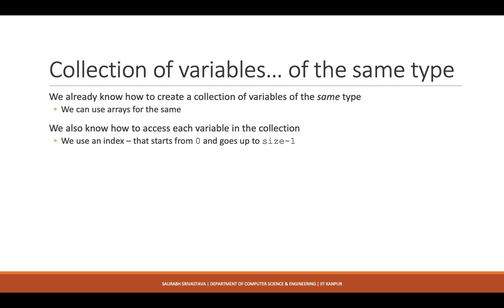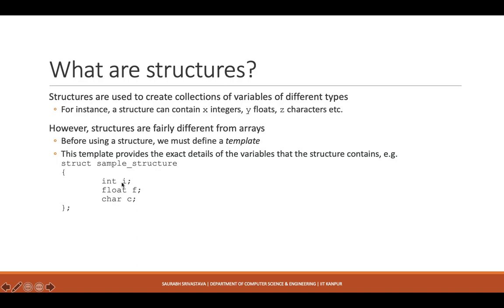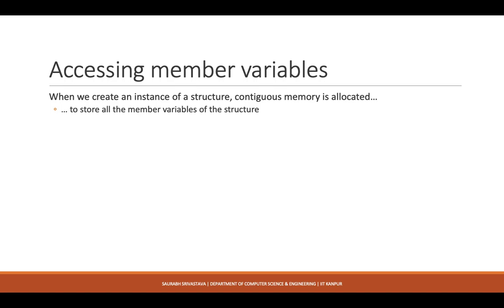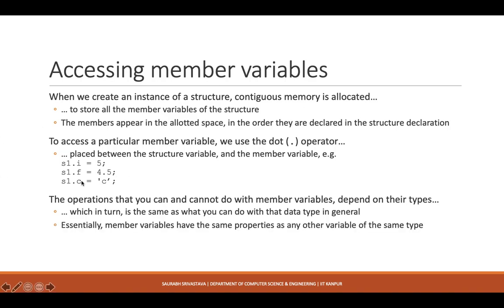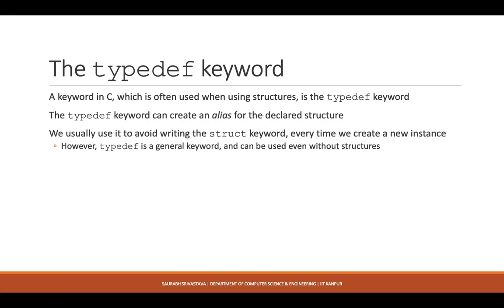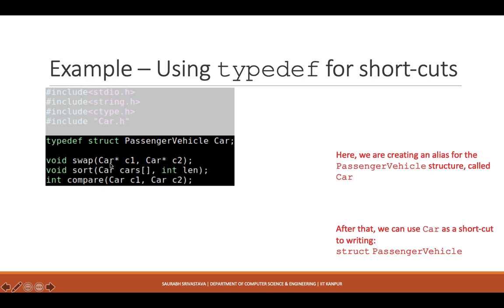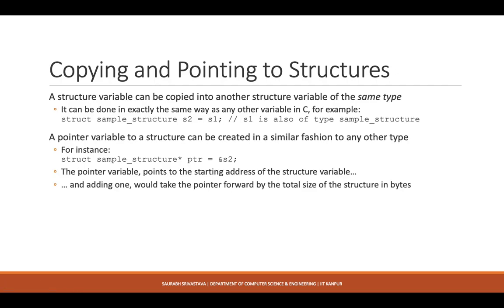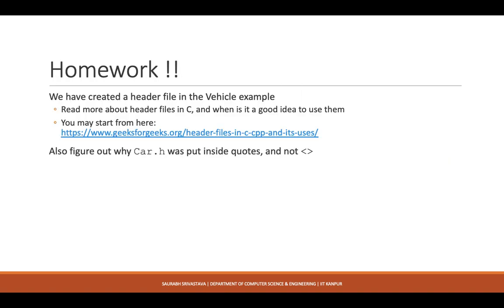Introduction to Programming | Week 8 | Learning Module 2 | 8.2 Structures in C - Part 1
Correction: The title slide says that this is Part-2 for Structures, but it is Part-1. I have changed the slides.